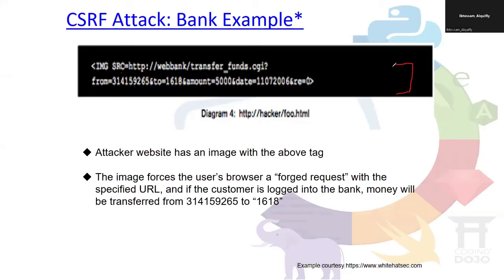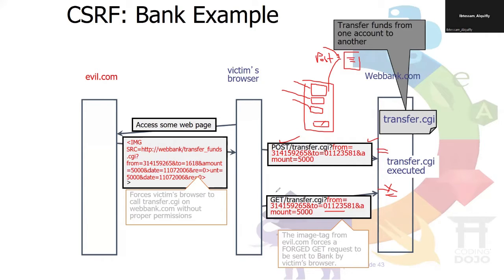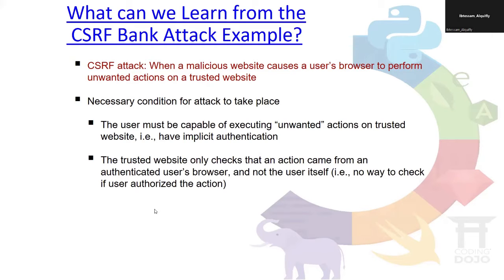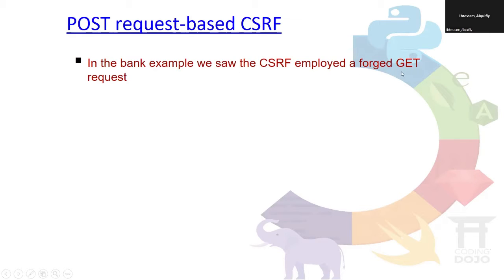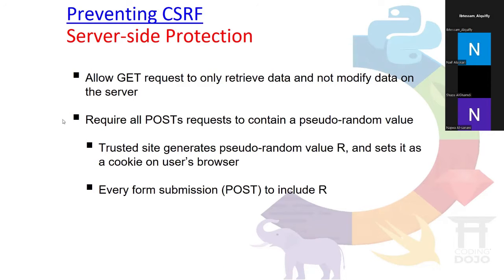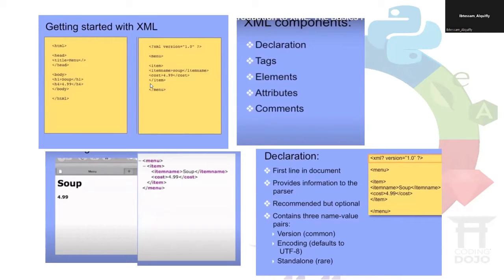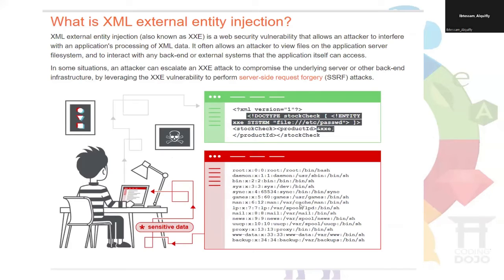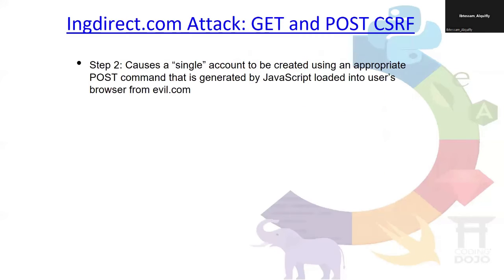Week10-Day5_Web Penetration 3 + Mod Sec Exploit Made with Clipchamp